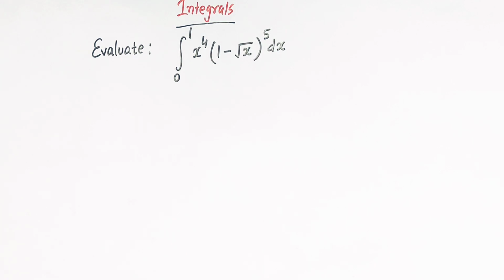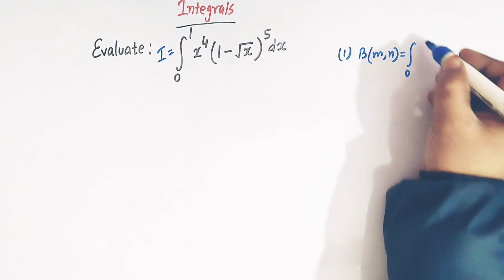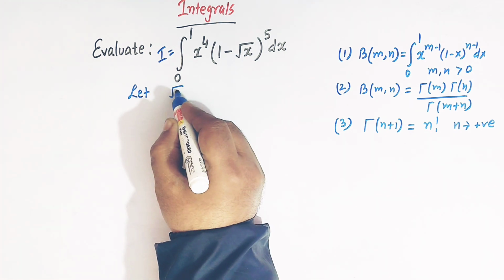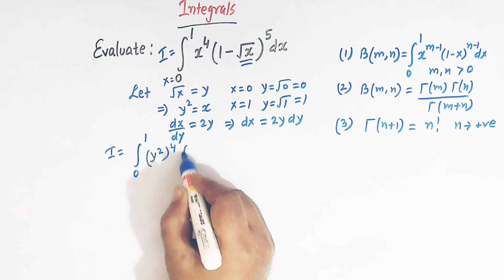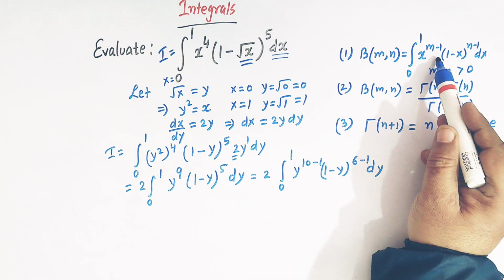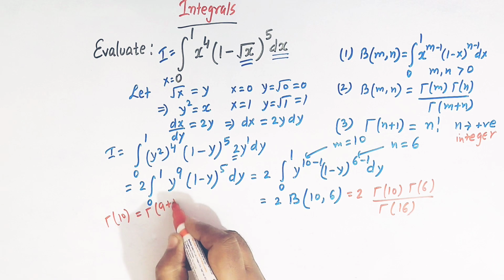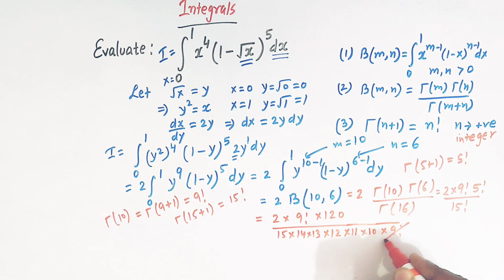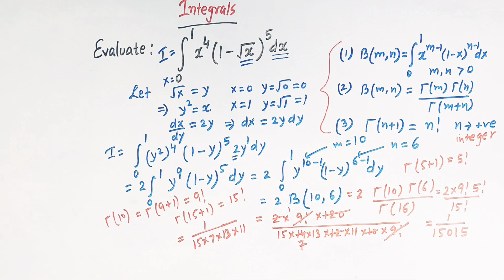|| Evaluation of integrals ||